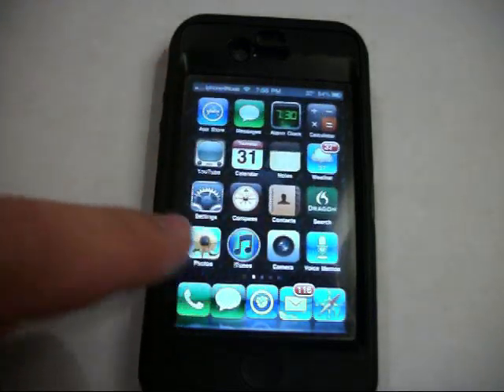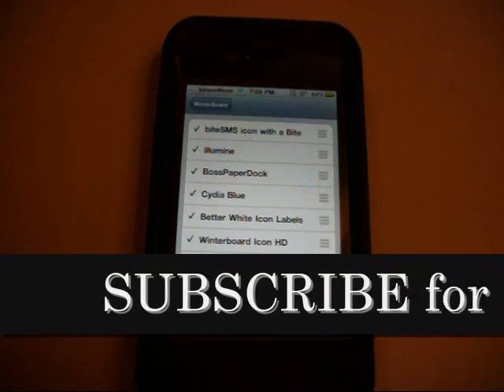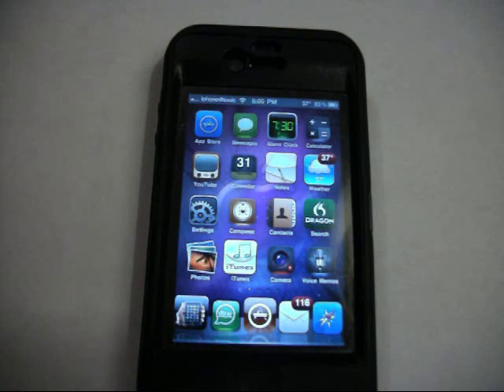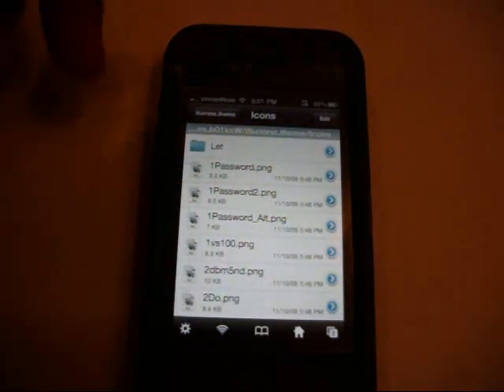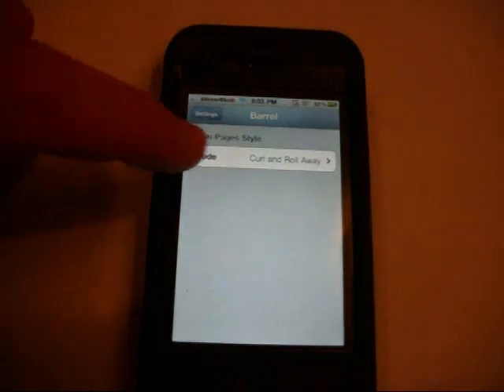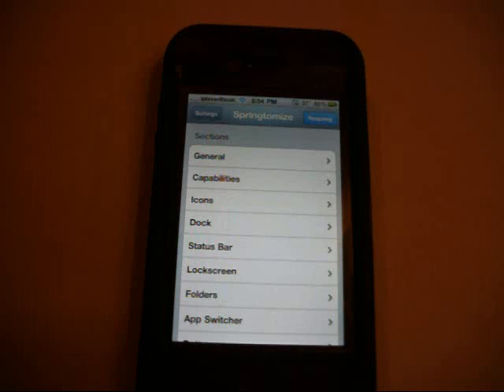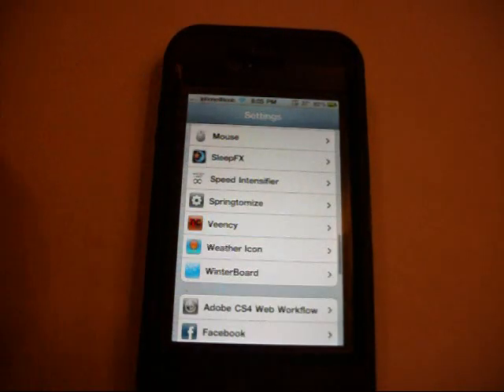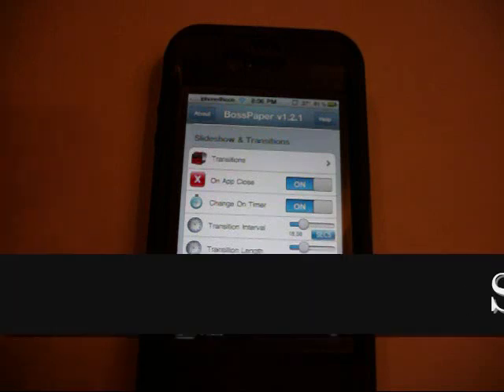TOP IPHONE CYDIA APPS FOR APRIL 2011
for the best app reviews and tweaks.  This is my top cydia apps for April 2011